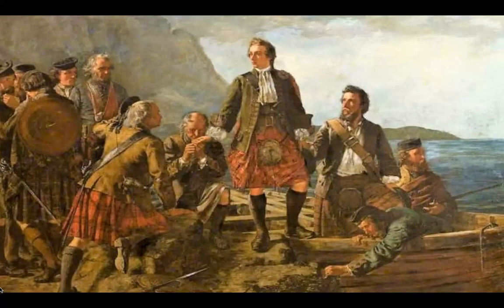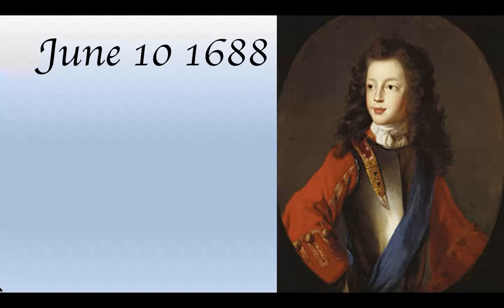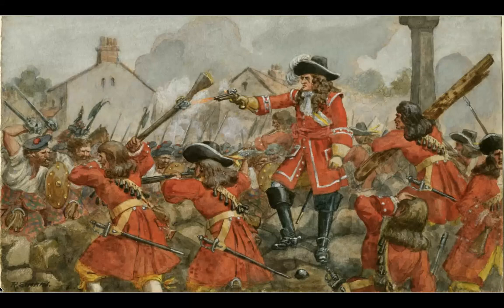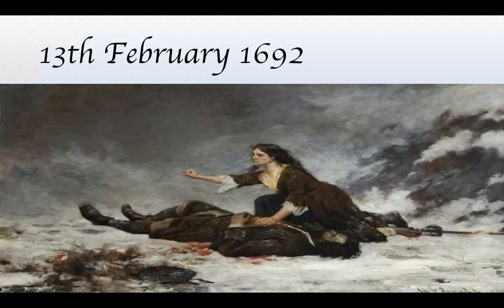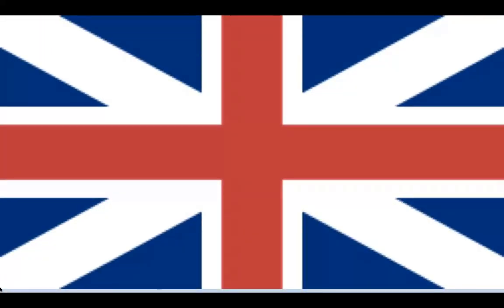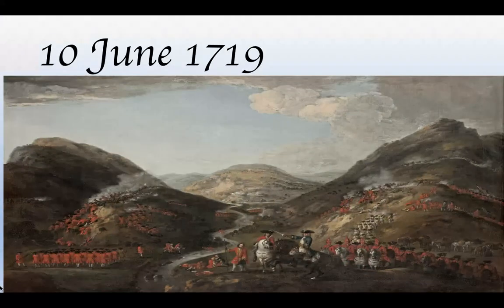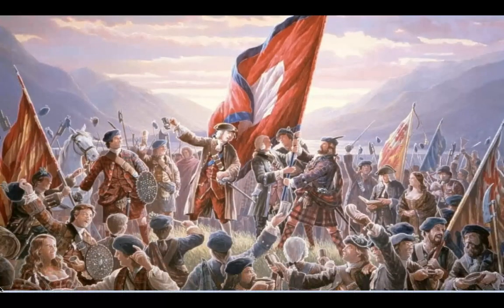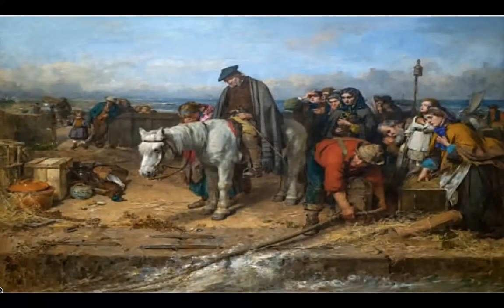History of the Jacobites by Riddhiman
This video explains Jacobitism very briefly ,